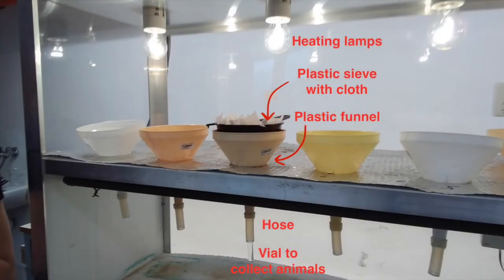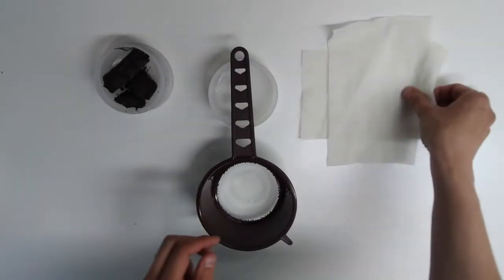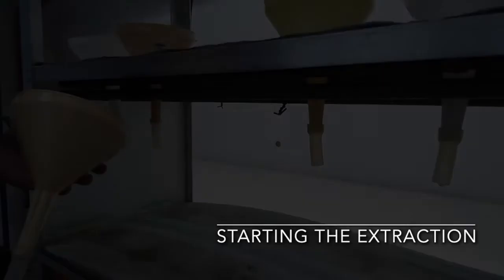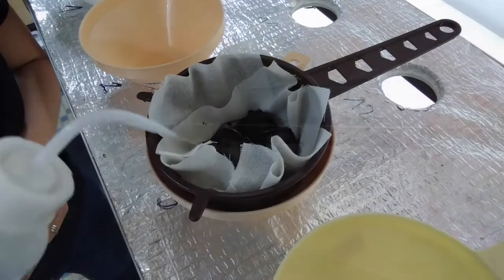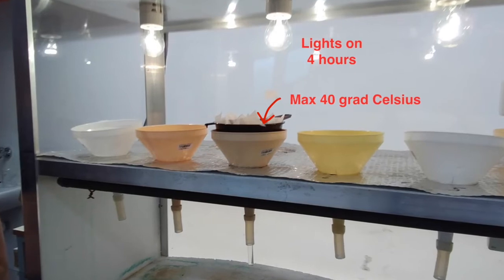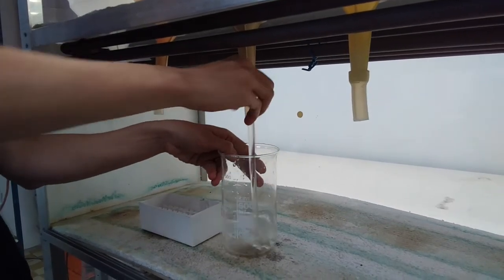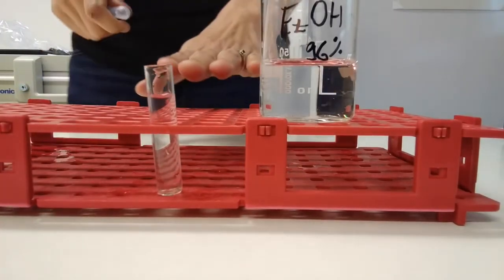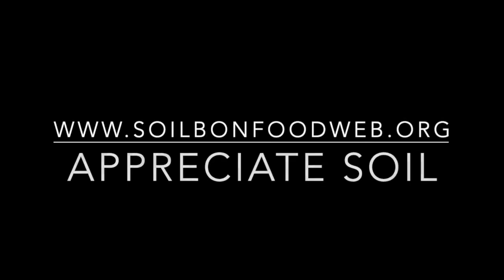Enchytraeid extraction - Soil BON Foodweb protocol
Wet hot method for enchytraeid extraction.
The method proposed to standardize assessments across different soil biodiversity projects and used for the global assessment of soil animal communities by the Soil BON Foodweb Team (SBF Team).

The SBF team is a global voluntary initiative across 30+ countries that aims to deliver open, comprehensive, and globally representative methods and harmonised datasets on soil micro-, meso-, and macrofauna in conjunction with soil functions to asnwer challenging questions in ecosystem functioning, conservation and macroecology It is an extension of the Soil Biodiversity Observation Network (Soil BON;